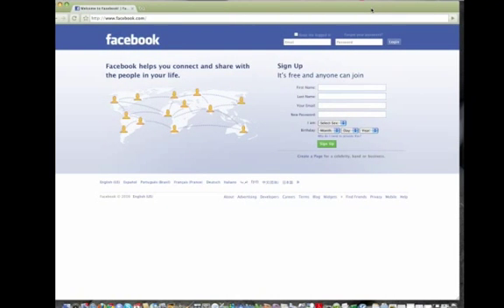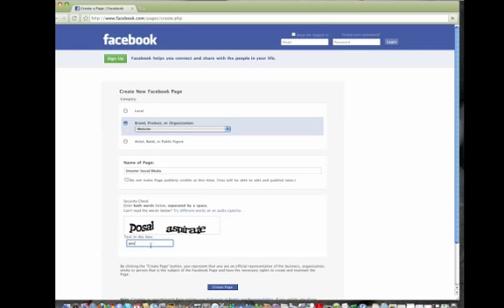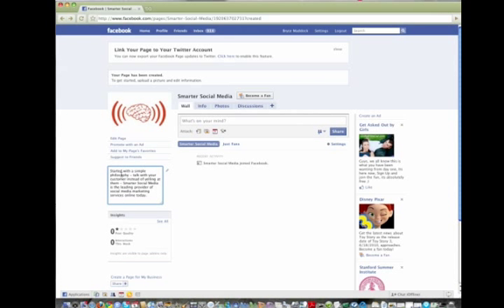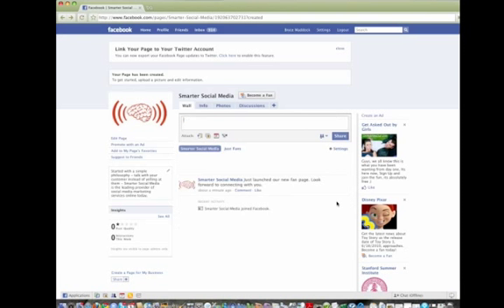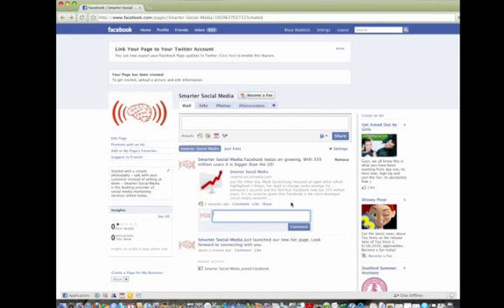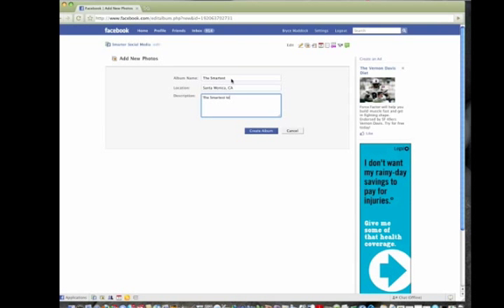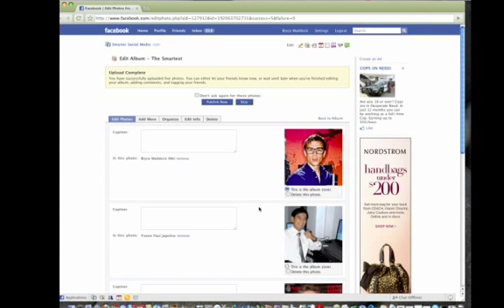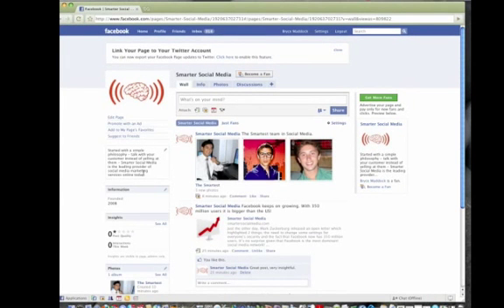Facebook For Small Biz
There are over 400 million active users on Facebook and over 30% of top companies are now using Facebook to reach out to prospects and customers.

The question is...are you leveraging Facebook to improve your brand, get more customers and ultimately grow your business?